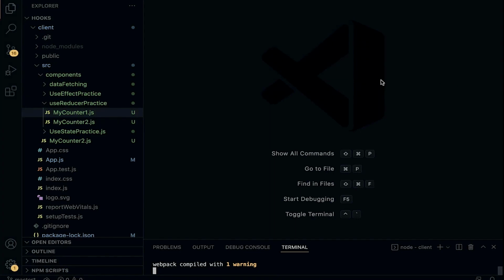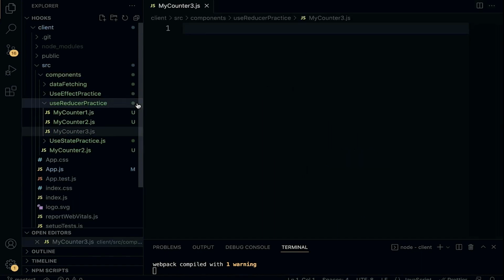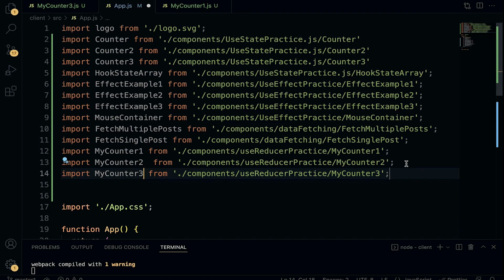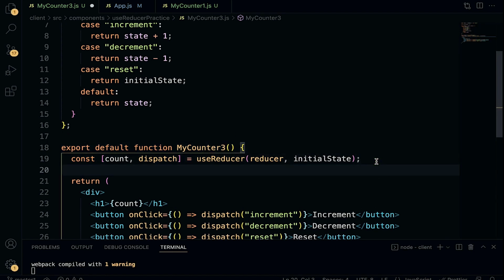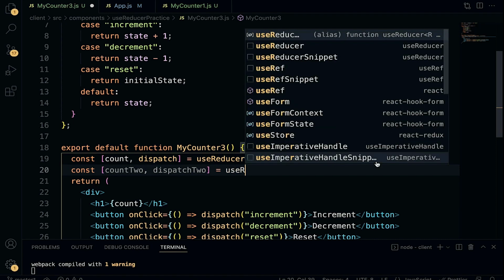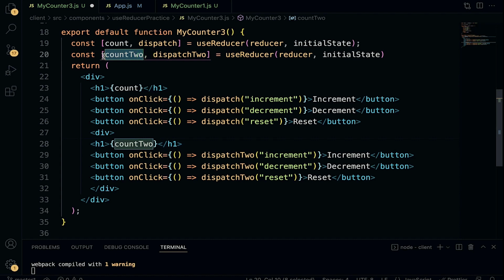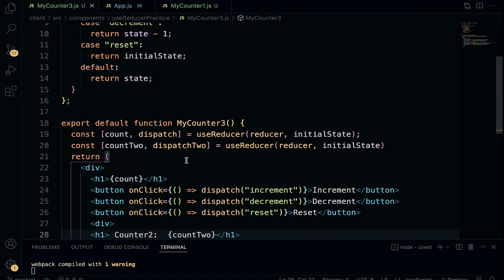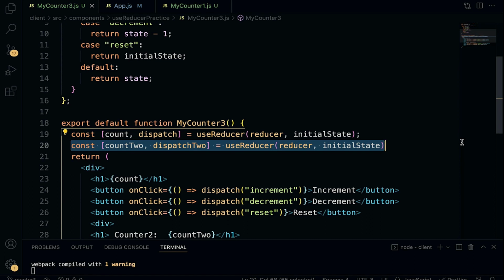React Hooks Tutorial - 20 - Multiple Reducers